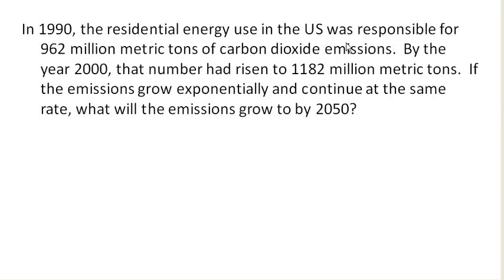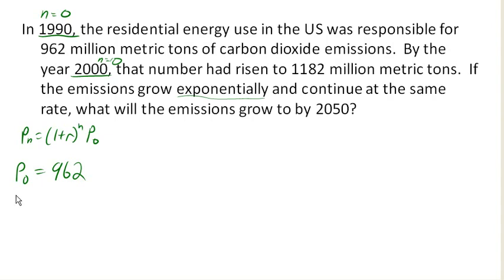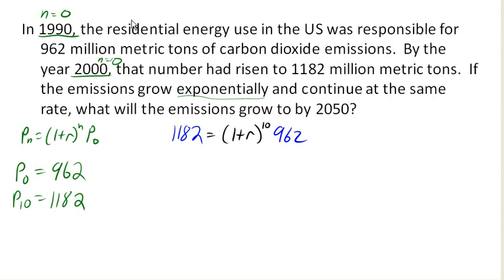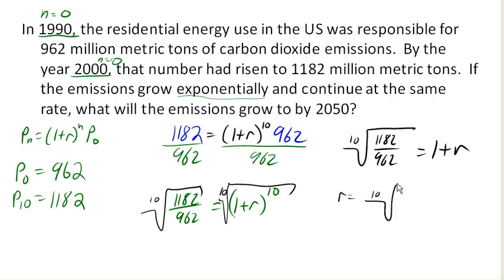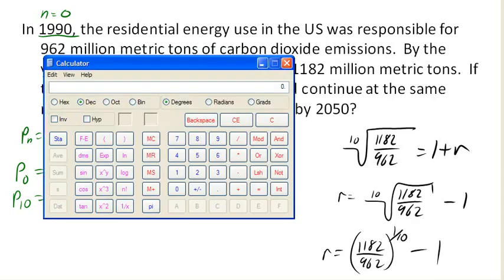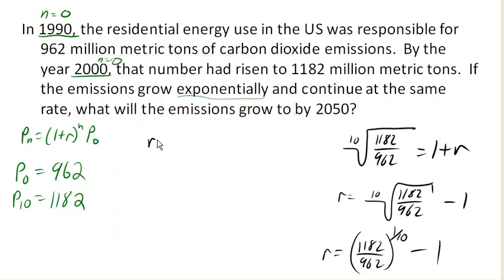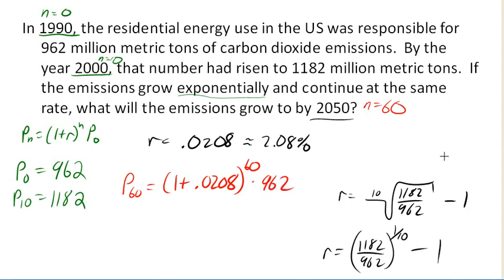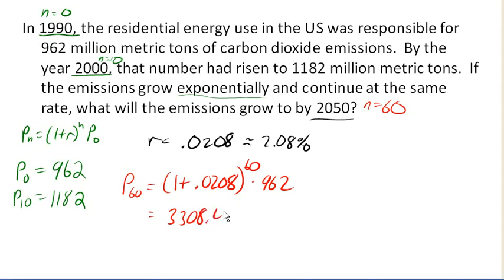Finding an Exponential Model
Carbon Dioxide emissions.  Finding an exponential model from two population values.